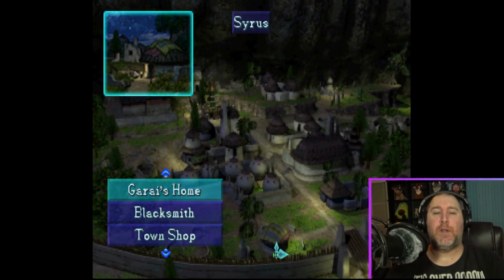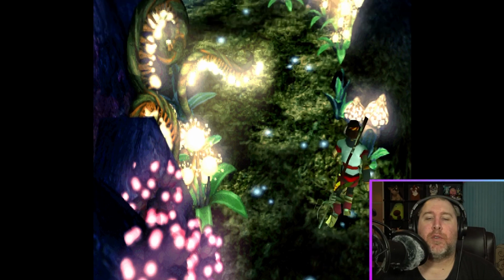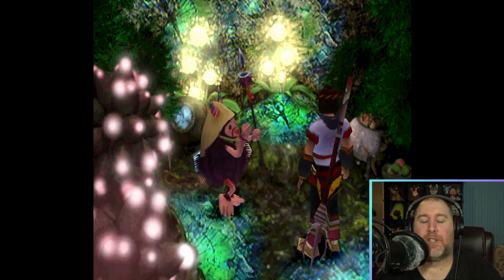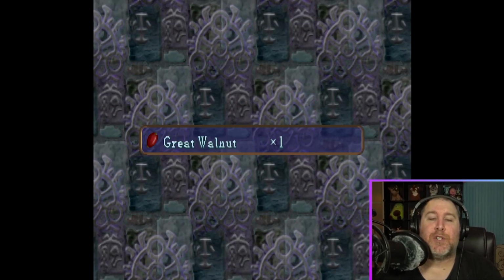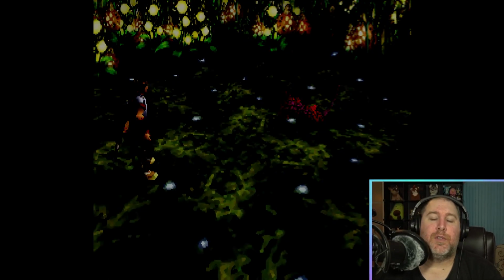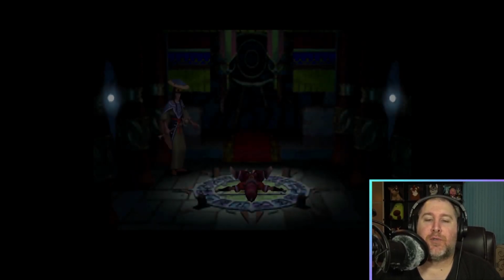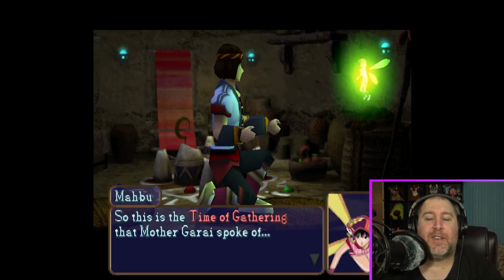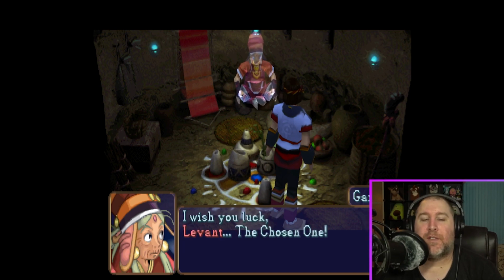Playing The BEST Monster Taming Game Of All Time | Jade Cocoon | Part 6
Levant goes back into the forest again and meets Totoyamu. The ring he received no longer shines, the Tears of Reese only shines when Levant wears it. Totoyamu gives it back and takes the new treasure, then opens the gateway to the Divine Tree where the Calabas grows. Levant goes through the forest to the tree where he seals its power. Angered by this Totoyamu tells Levant to leave the forest. Upon his return to the village Levant find out that Garai has been taken away by the elders and is going to be sacrificed to stop the Onibubu's spell, because Garai's real identity is that of Azura, the goddess of death. Before she is sacrificed a flash of light fills the village and all of the people living there except Levant are turned to stone. Levant goes back to where Mahbu was and finds her in a cocoon. Garai appears and tells Levant he must go to the Moth Forest and meet with the Nagi Chief. The Nagi are an ancient divine race, of which Garai and Mahbu are members. Garai gives Levant the Moth Forest Key. Levant takes the key and Mahbu and leaves for the Moth Forest.

Hastags